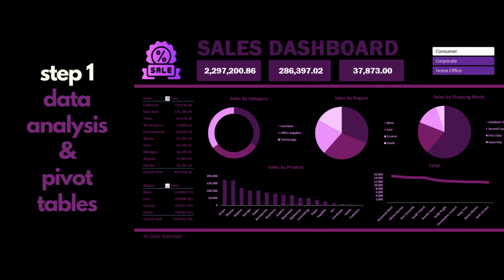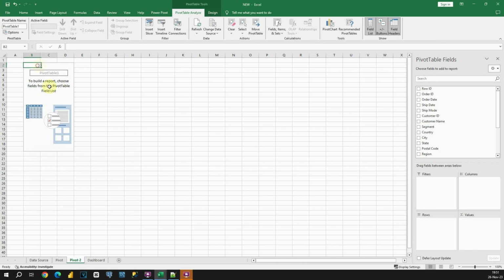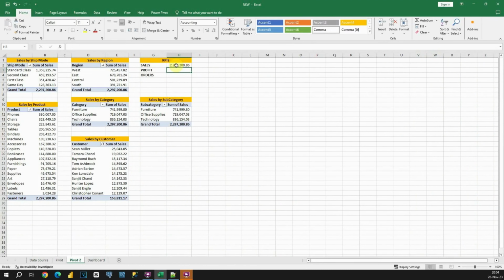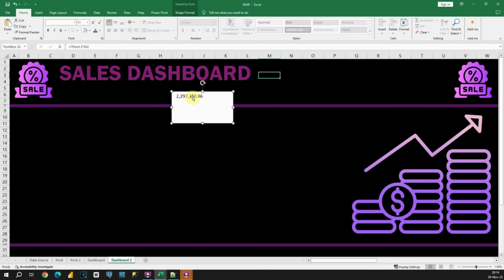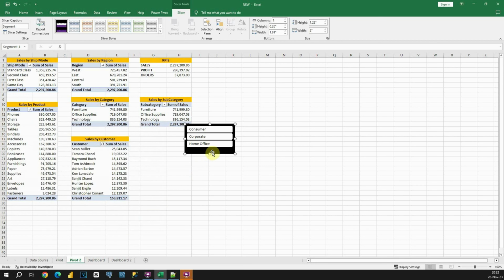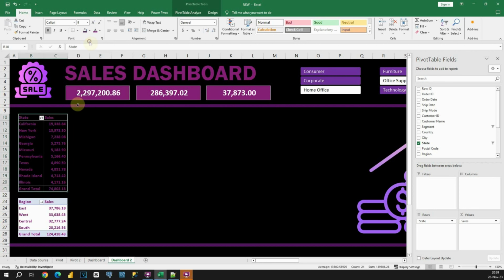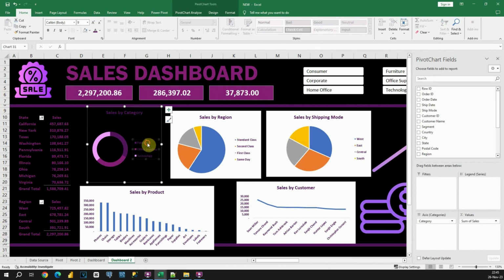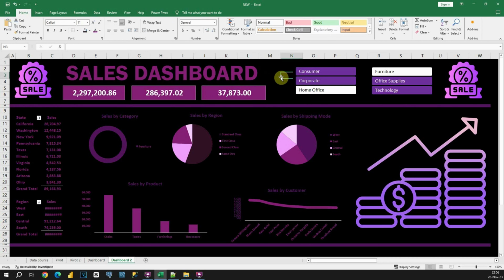Create Awesome Dynamic Excel Dashboard From Scratch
Data Tutorials:

Excel tutorials
In this video you will see how to CREATE Dynamic and interactive DASHBOARD in Excel from Scratch!

Microsoft Excel is a spreadsheet developed by Microsoft for Windows, macOS, Android and iOS. It features calculation, graphing tools, pivot tables, and a macro programming language called Visual Basic for Applications (VBA). It has been a very widely applied spreadsheet for these platforms, especially since version 5 in 1993, and it has replaced Lotus 1-2-3 as the industry standard for spreadsheets. Excel forms part of the Microsoft Office suite of software.